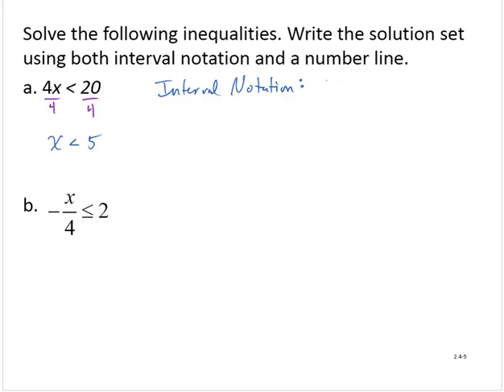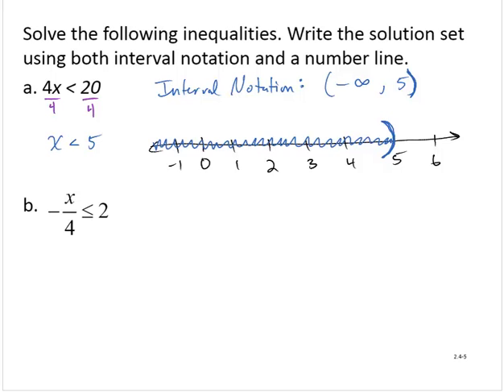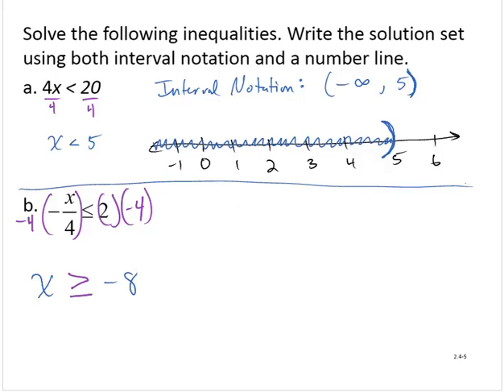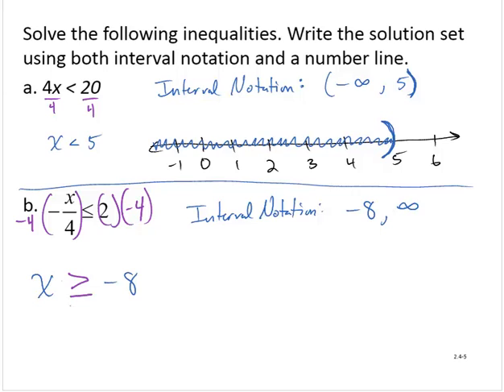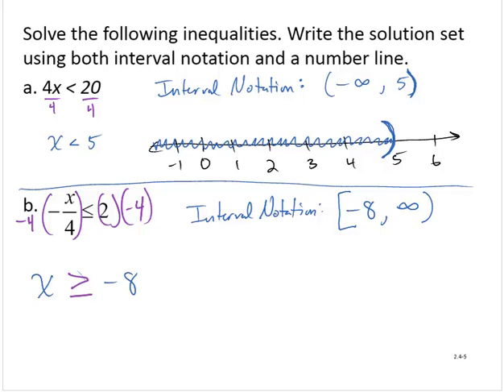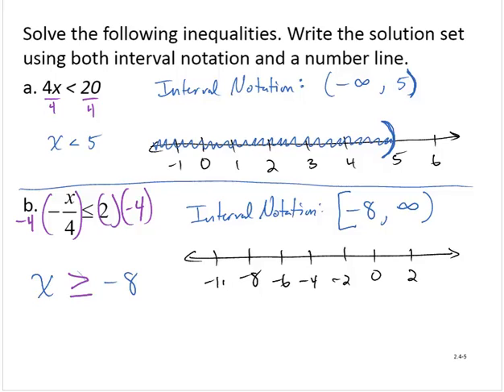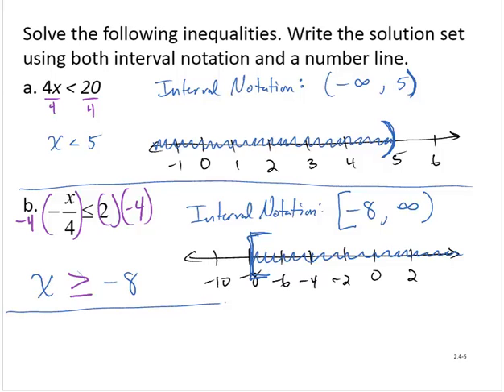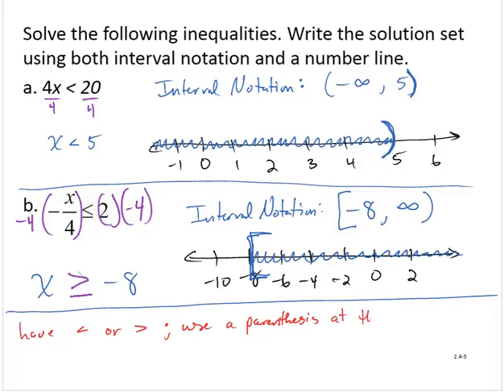BA Clark 2 4 5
Solve an inequality, express solution using interval notation and graph solution on a number line.